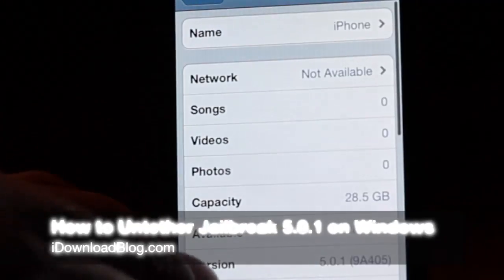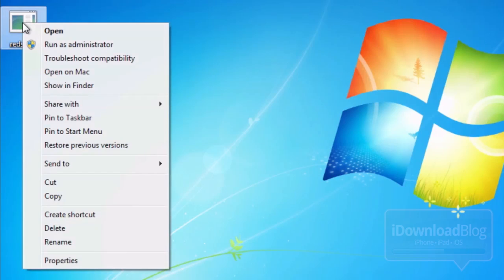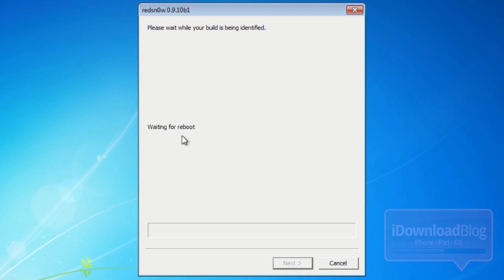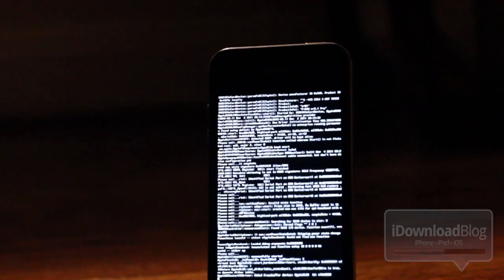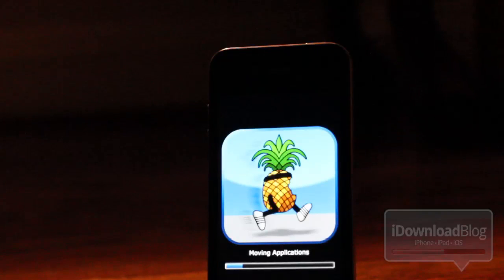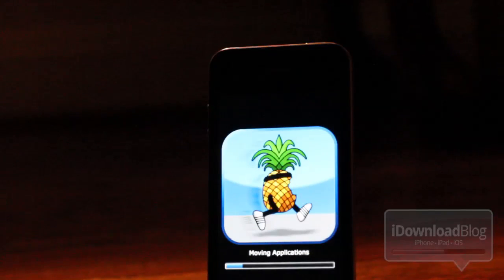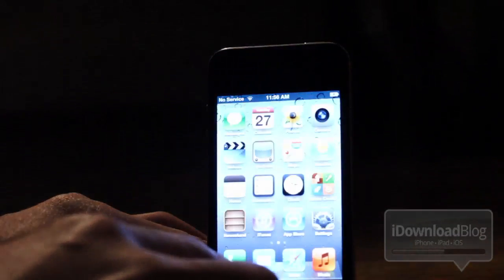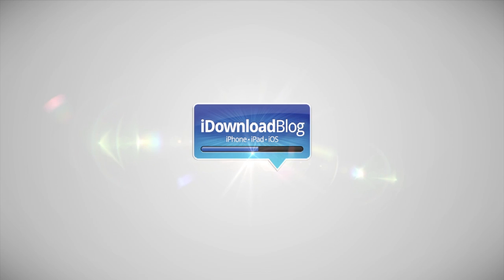How to Jailbreak iOS 5.0.1 Untethered on WIndows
Name: How to Jailbreak iOS 5.0.1 Untethered on WIndows
Description: This video shows you how to perform an untethered jailbreak on iOS 5.0.1 using Windows. In this example I used WIndows 7. Don't forget to use XP compatibility mode and run as administrator to avoid any potential issues.

About iDB